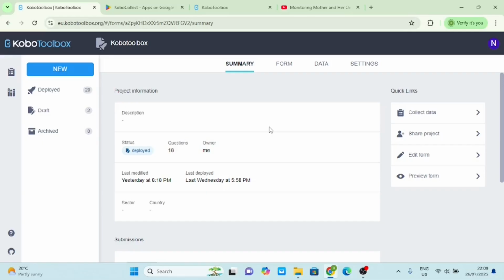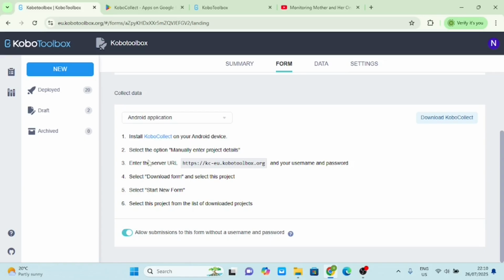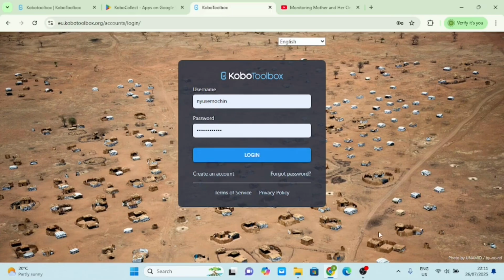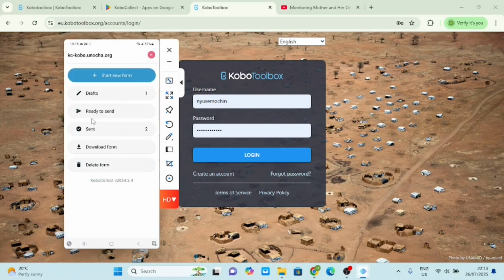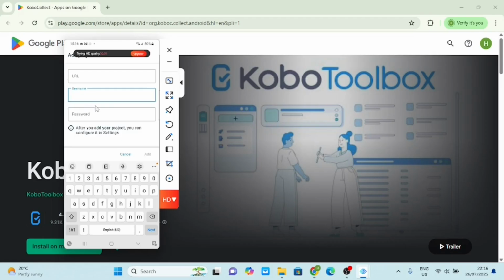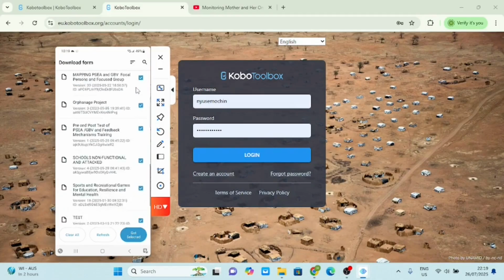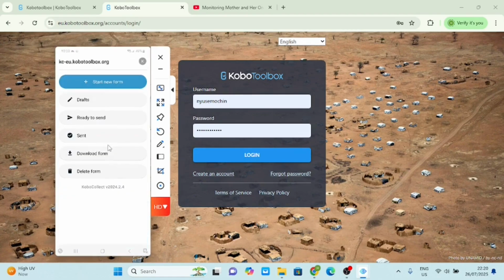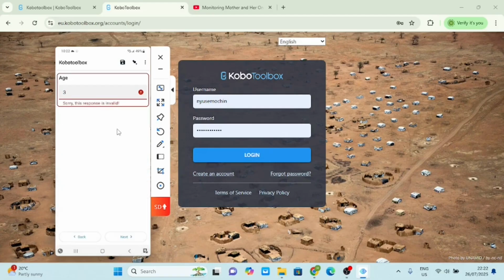Connect Kobotoolbox form to Kobo Collect App for data Collection after deployment.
This video will teach you how to connect kobotoolbox form to Kobo Collect App for data collection after deployment.